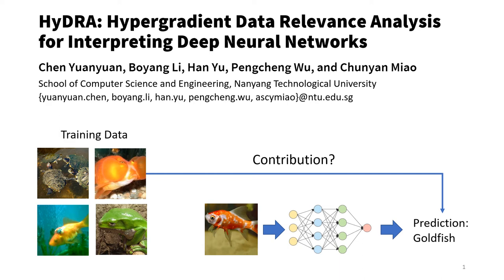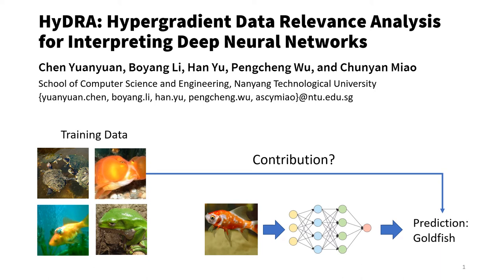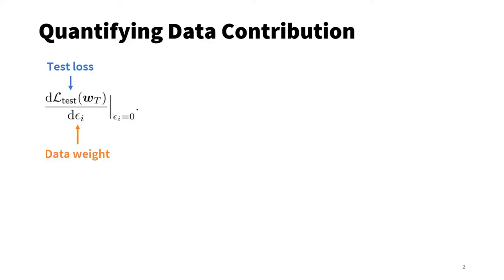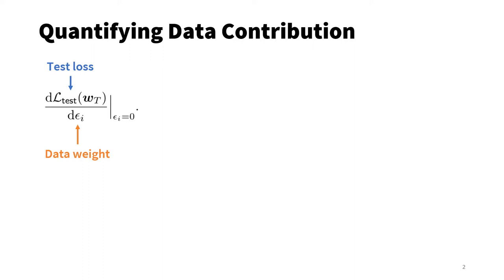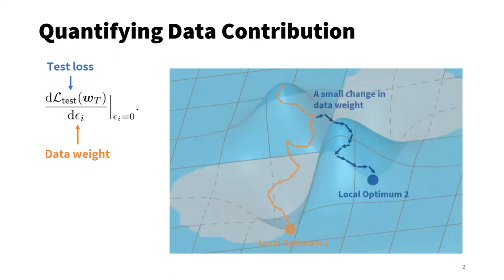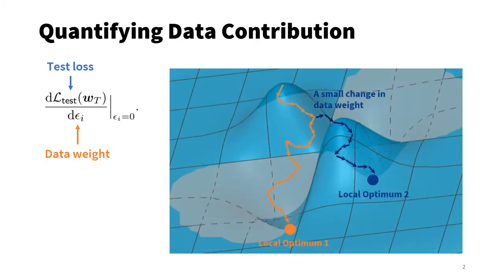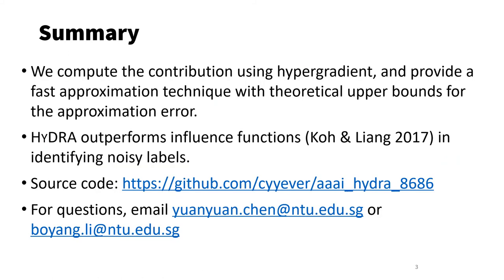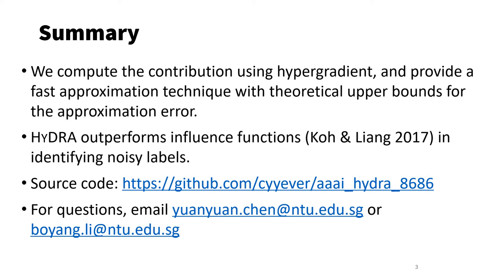[1-min AAAI 2021] HyDRA: Hypergradient Data Relevance Analysis for Interpreting Deep Neural Networks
One-minute summary for the AAAI 2021 paper "HyDRA: Hypergradient Data Relevance Analysis for Interpreting Deep Neural Networks"

by Yuanyuan Chen, Boyang Li, Han Yu, Pengcheng Wu, and Chunyan Miao.